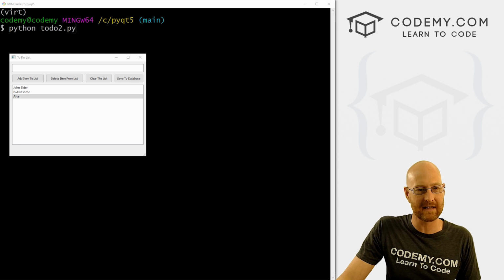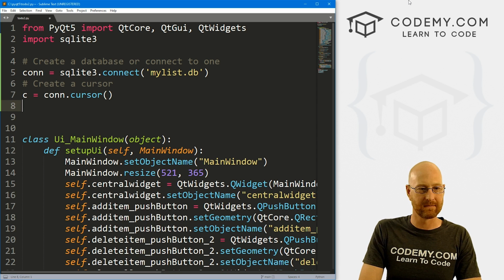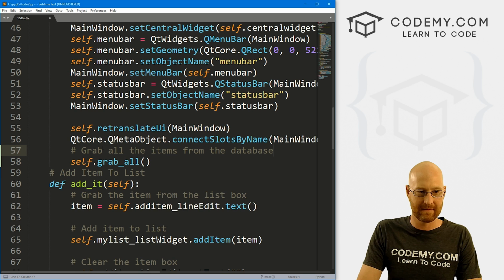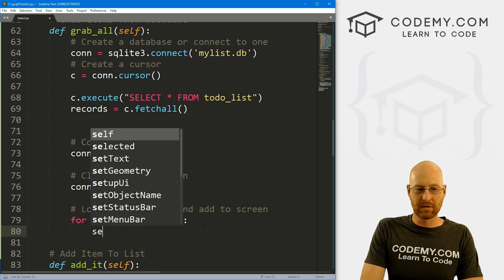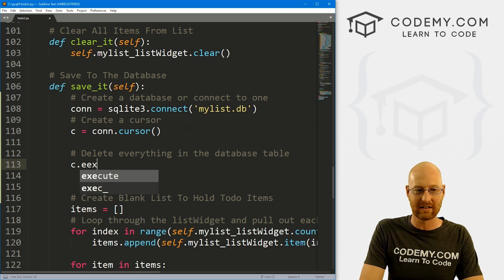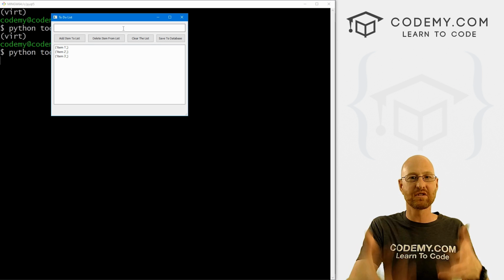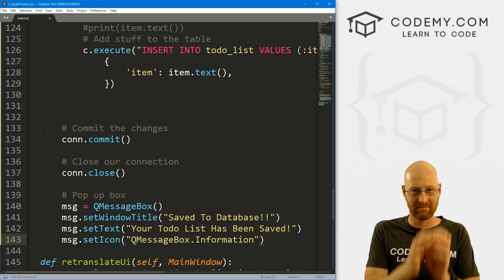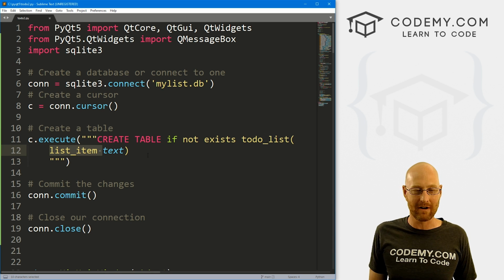Using SQLite3 For Our ToDo List App part 2 - PyQt5 GUI Thursdays #15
In this video we'll finish adding the SQLite3 database to our Todo List App with PyQT5 and Python.

We'll use SQLite3 as the database to store all our to-do lists. That way the data will be saved even when we close the app. Every time we open it up, our todo list will be just how we left it.

Timecodes
0:00​​ - Introduction
1:45 - Import Sqlite3
1:57 - Create or Connect To Database
2:55 - Create Database Table
4:52 - Grab Data From Database
7:01 - Output Records To GUI List
8:02 - Save ToDo List To Database
9:00 - Delete Previous Data From Table
9:52 - Insert Data Into Table
11:08 - Test Out The Program
12:40 - Create Message Box Popup
15:33 - Conclusion